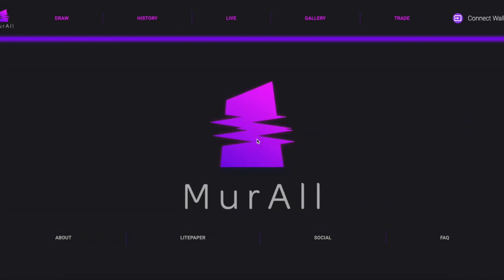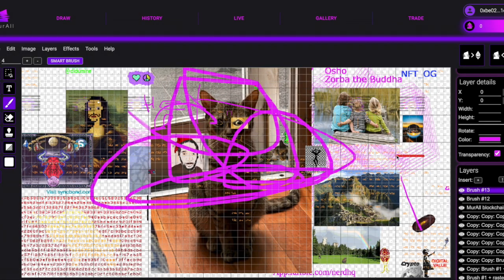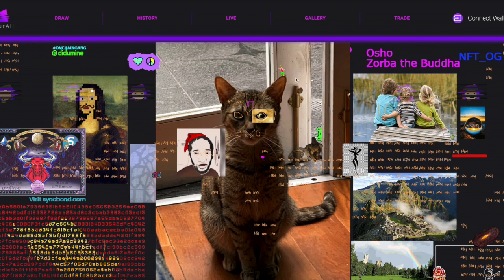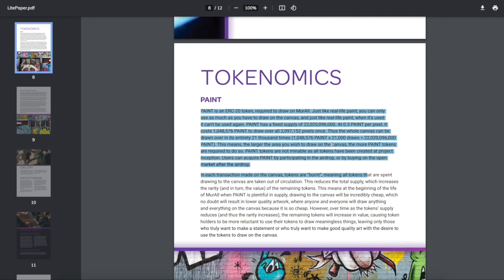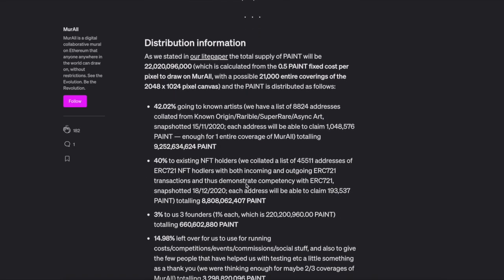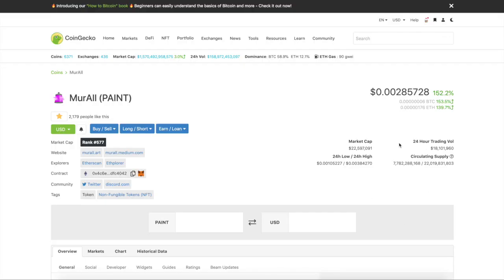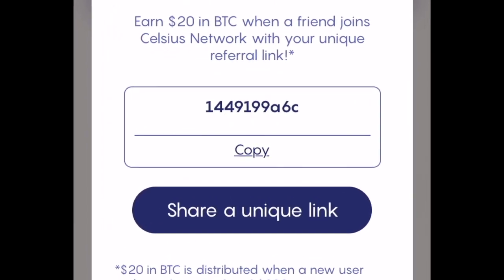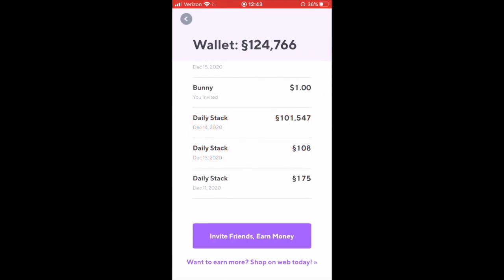100x NFT CRYPTO GEM?????.....MURALL (PAINT)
In todays video I'll go over the MurAll blockchain art project that uses PAINT tokens to create art that is added to the MurAll and minted into an NFT. I'll also cover the PAINT airdrop worth over $1,000 as well as how to claim!

😃😃I am sending you 1π! Pi is a new digital currency developed by Stanford PhDs, with over 10 million members worldwide. and use my username (drakeondigital) as your invitation code.

152DKZMb39HWfxoLvCtTVv8bStCCyHTpjP

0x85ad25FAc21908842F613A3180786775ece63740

LWeeWgC9WSXgFKtkDBbRaACYWQW5MoKLqD

bnb1p6c7lmg30k7akzcglrmpacwtz24h8np7n4ylc2

addr1q8jsev3xhxc2cr9ka06njvnrty4mhpmf7dr75wdv0r8s6pge94sdrmvltwg96uva095s5pp7f4sfwjnzlm0lcq8hrekqmgkezh